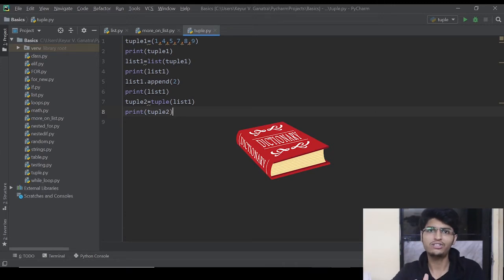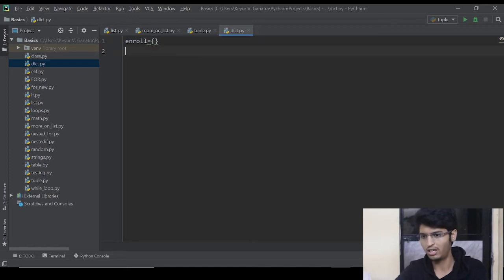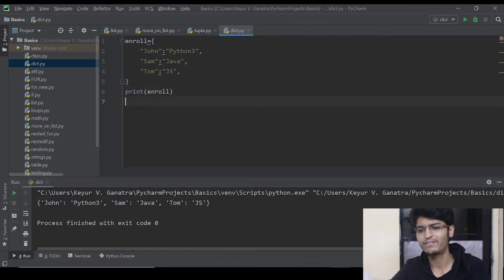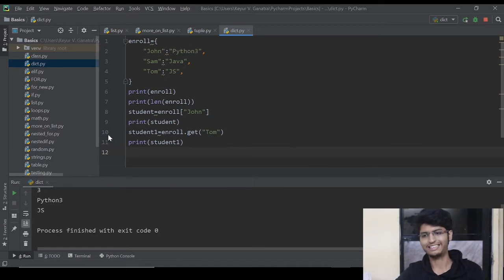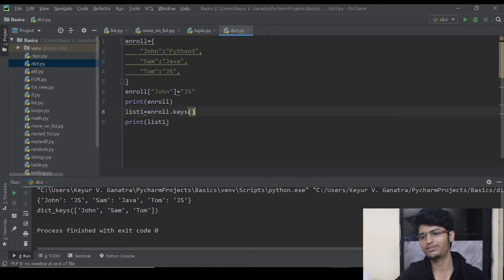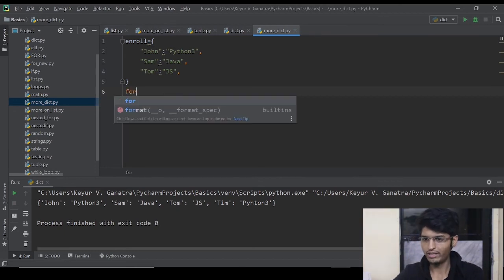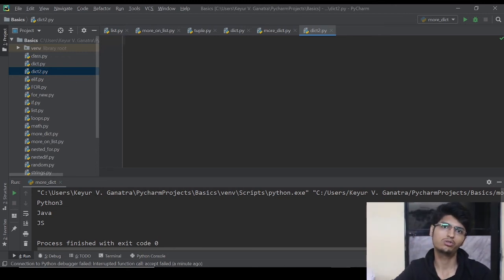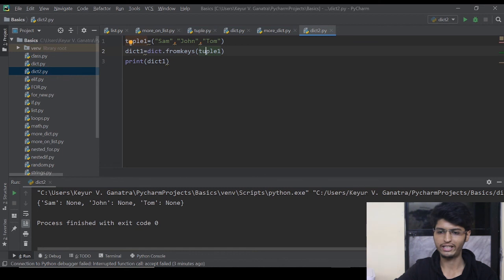Python Dictionaries - Storing data in Key-Value pair.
In this video, we will learn about one of the really interesting and one of the amazing data type in python - Dictionaries, that will help us to store data in the form of key-value pairs just like in an English word dictionary.